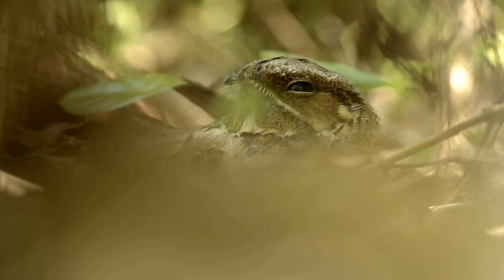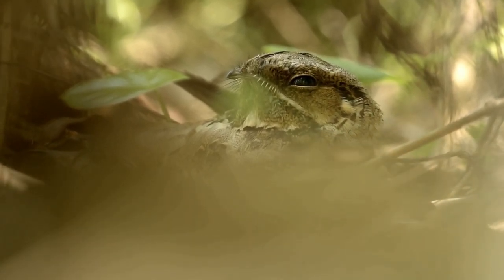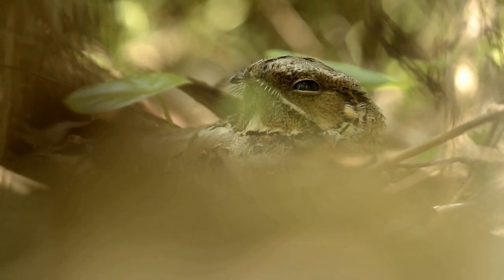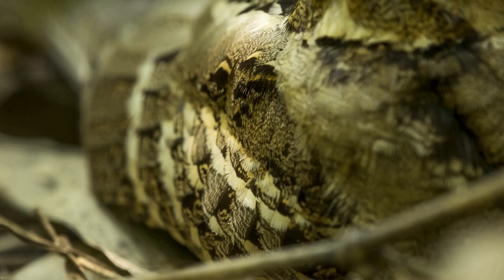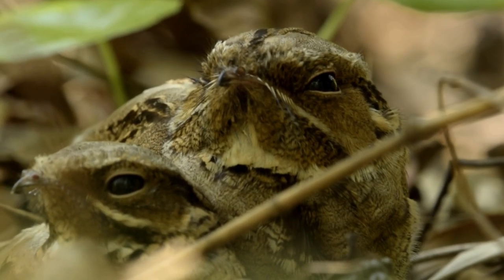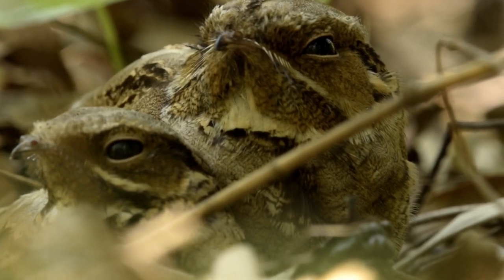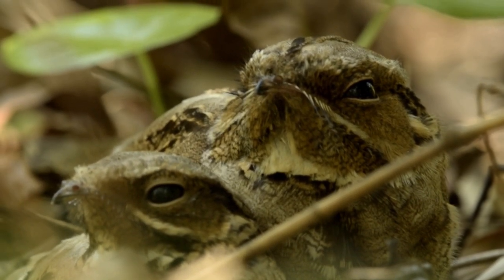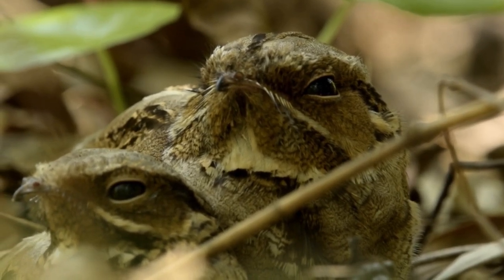Long-tailed NightJar (Caprimulgus climacurus) || Masters Of Camouflage || By Kaushik Ghosh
Long-tailed NightJar (Caprimulgus climacurus) || Masters Of Camouflage

Description
The size of the bird is more or less like pigeon. Very similar to Indian Jungle Nightjar. It has as long wings and broad tail. Medium sized brownish buff nightjar with blackish streaks on crown. A white spot on first four primaries and broad white tips on two outer tail feathers are conspicuous during the flight.

Distribution
Resident of India, Bangladesh, Sri Lanka.

Food
Night flying insects are its food.

Habits
It is resident of evergreen and moist deciduous forest. Can be spotted in bamboo gardens and secondary scrub jungles also. It roosts on ground or branches near ground well camouflaged by dry brown leaves. Nocturnal like other nightjars and hunts during night. Its utters a loud metallic sound like “chaunk,chaunk,chaunk” or “tok,tok,tok”.

Nesting
The breeding season is from March to May. It does not create nest. Lays 2 eggs on bare ground. Eggs are pale pink in color blotched with reddish brown.

Short Documentary Film
by Kaushik Ghosh

August 2020
Taki,West Bengal, India